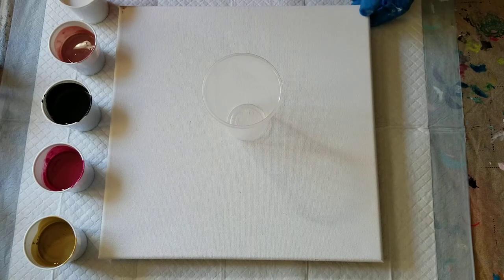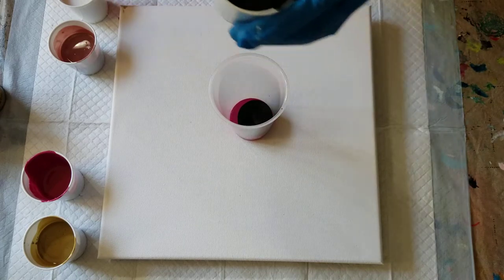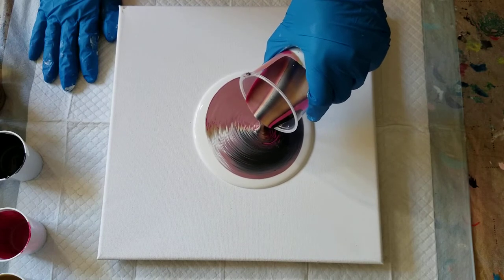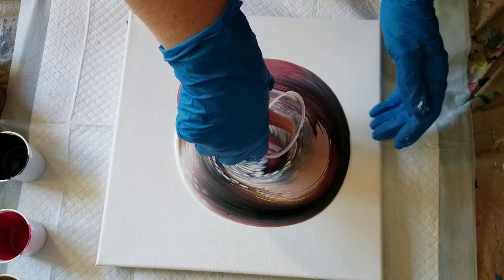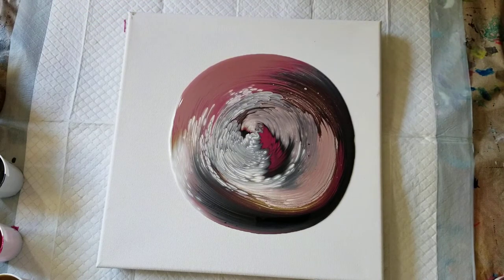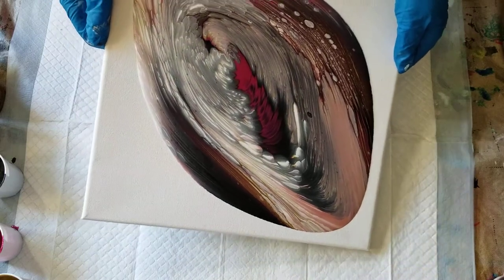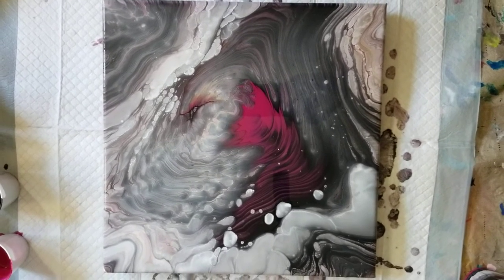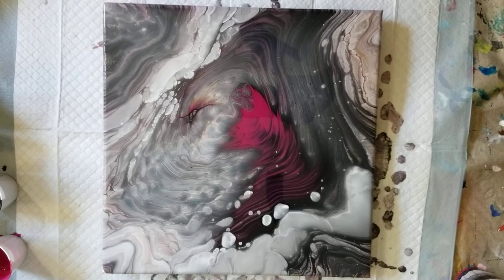(55) ACRYLIC POUR - DRAMATIC RESULTS WITH Milk Paint and Homemade POURING MEDIUM - Shadow Heart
Today's pour is certainly not typical in colors, but the results are dramatic!  See details below for colors and recipe.

Paints used: Art Minds Rose Gold, Dark Gold and Wine. Artist's Loft black and white. White was mixed with about 1/3 of Folk Art Milk Paint.

All paints were mixed with the following Pouring Medium (one part paint to two parts medium, plus a bit of water to thin.)

Pouring Medium (Dan Hodges' Recipe):
3 Parts Floetrol
3 Parts Minwax Polycrylic
2 Parts Glue/Water Mix (3:1)